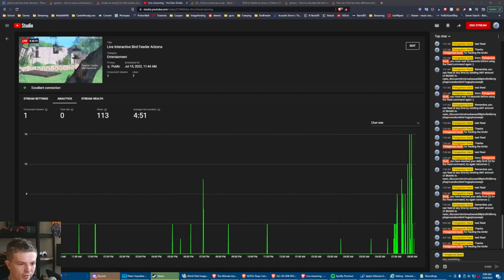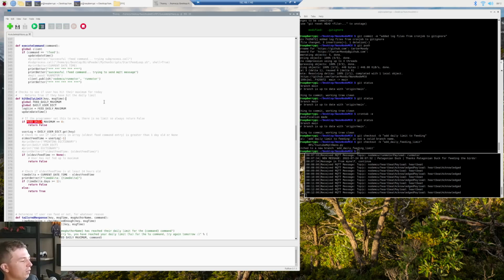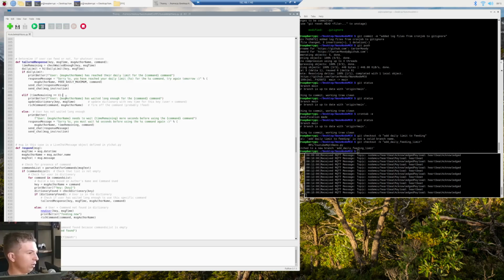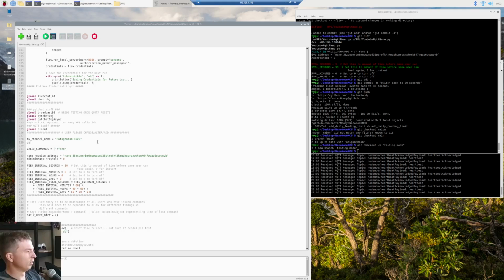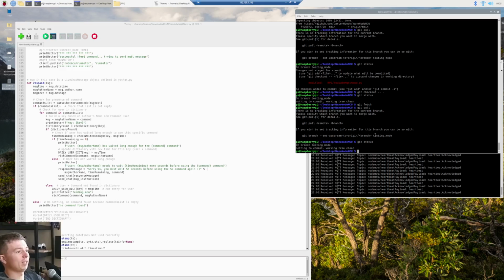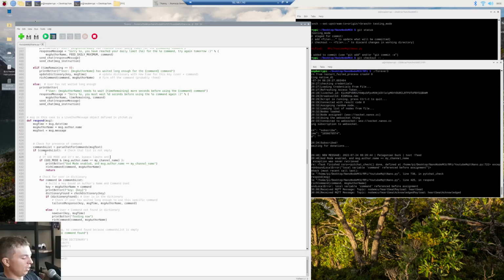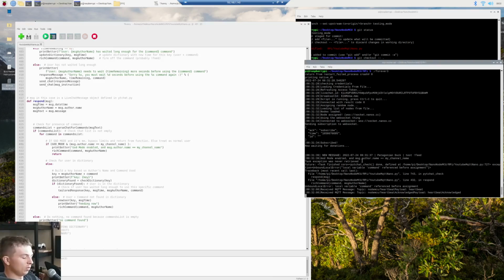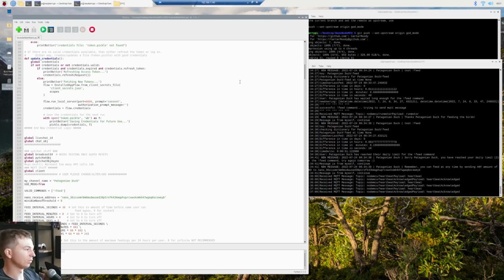Developing Bird Feeder Code Part 1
unscripted python script development to add dictionary changes, god mode, and other changes